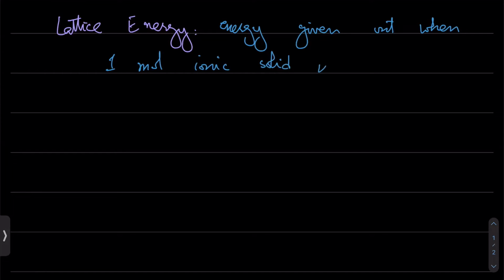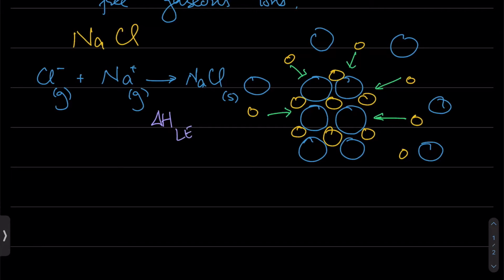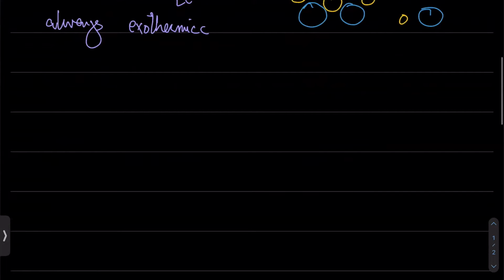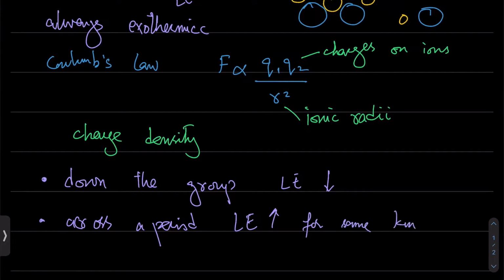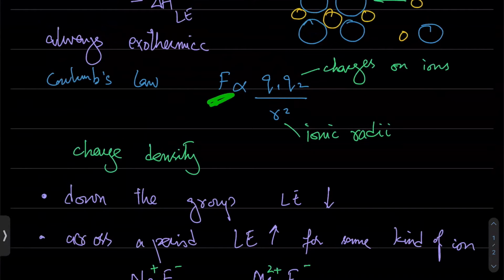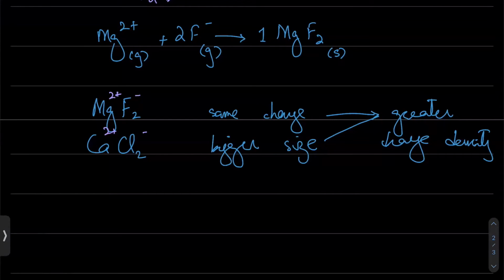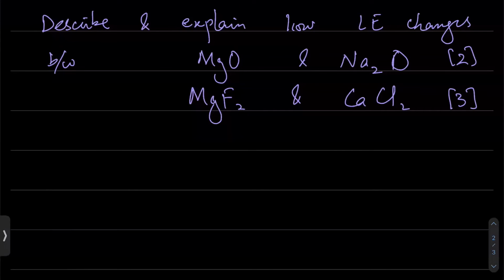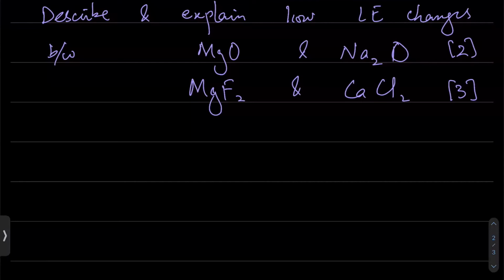Lattice Energy | A level | Chemistry | Ahmed Bokhari